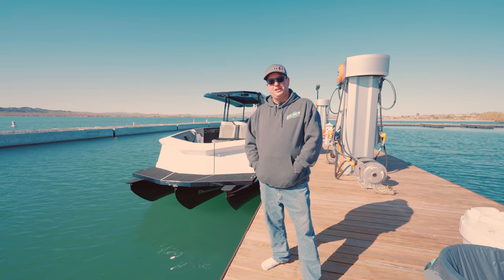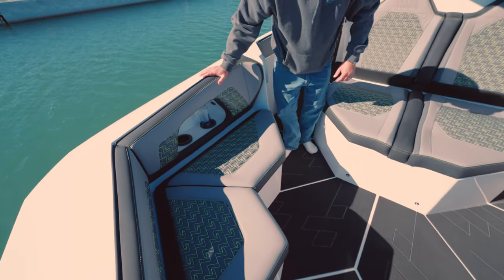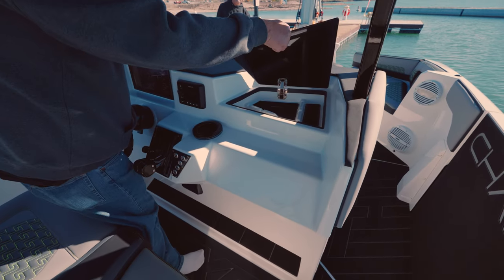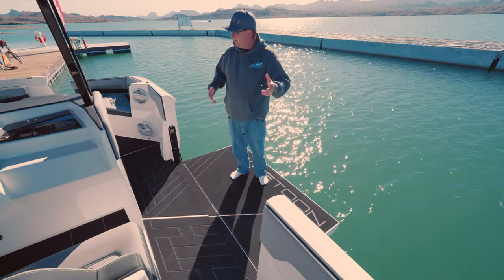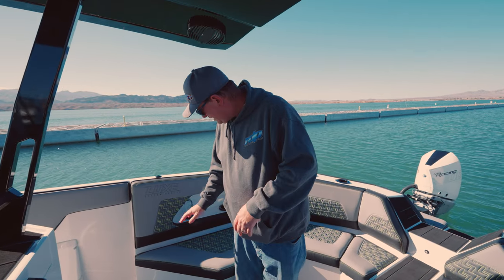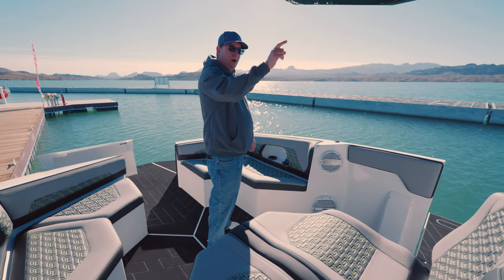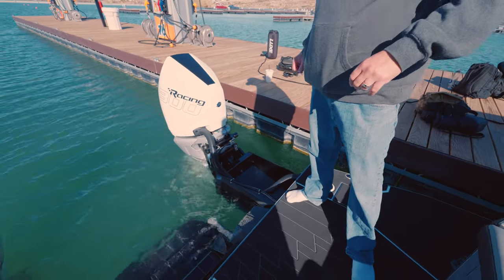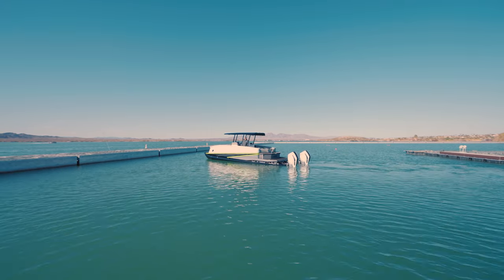The First CHASETOON by LUXE Custom Crafts | Feature Boat Walkthrough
Dave walks us through the very first ChaseToon by Luxe Custom Crafts with Twin Mercury Racing 300 Outboards at The Riviera Marina in Lake Havasu 2023

River Daves Place
RDP
Lake Havasu City, Arizona
Performance Boats